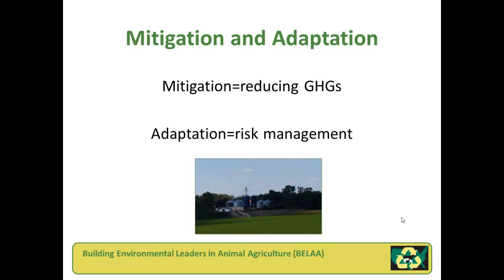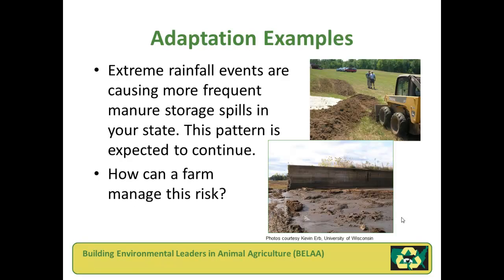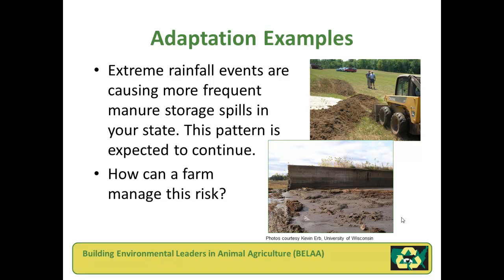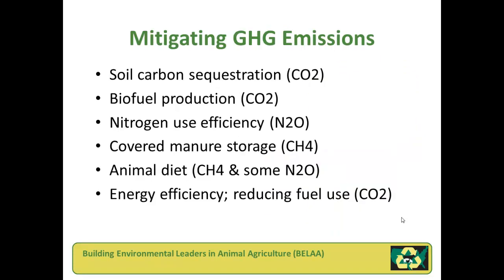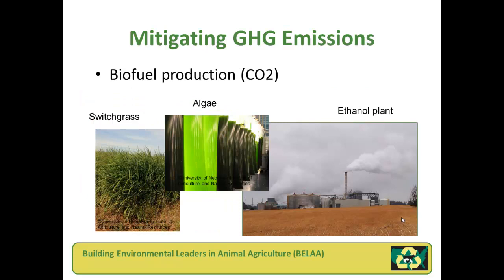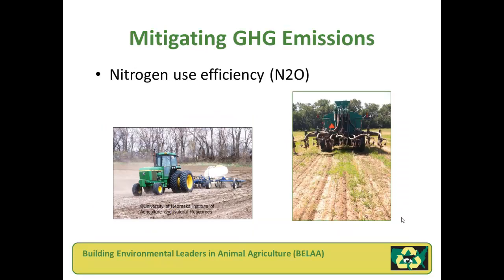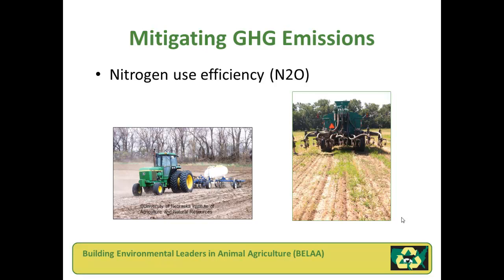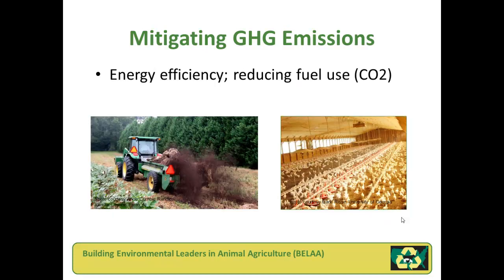Mitigation and Adaptation: Connections to Agriculture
Agriculture is in a unique position as an industry to sequester (mitigate) their greenhouse gase emissions. Adaptation to climate change is also a long term risk-management consideration for farmers, ranchers, and ag professionals.